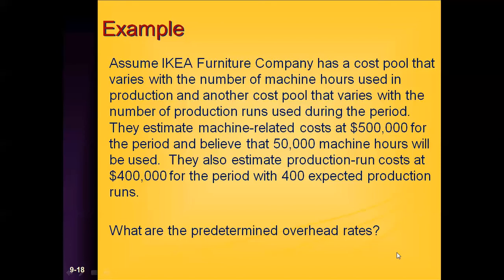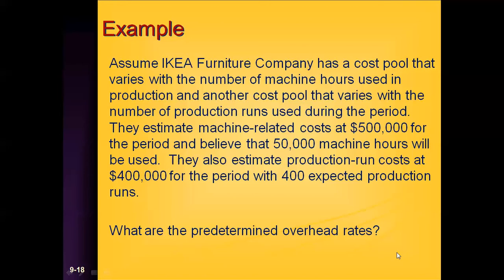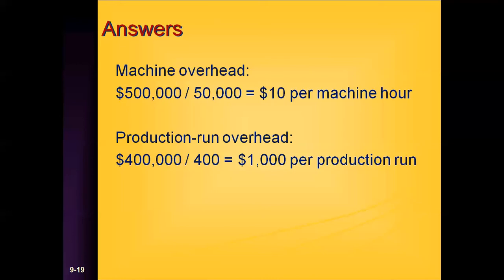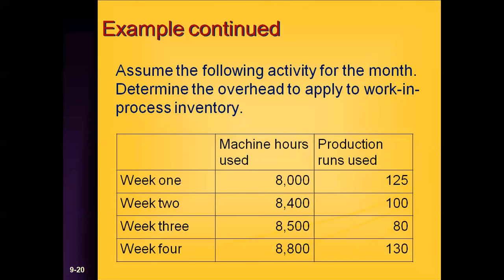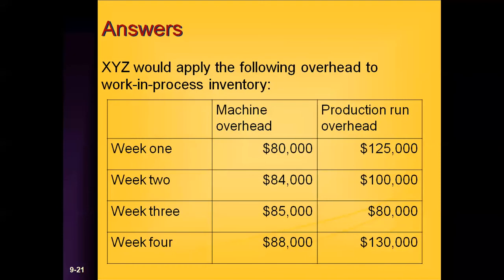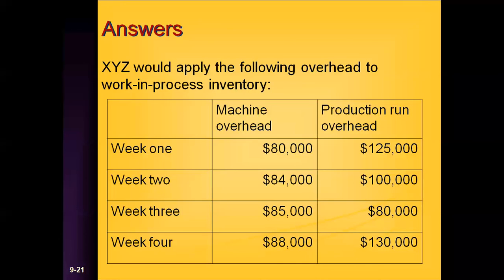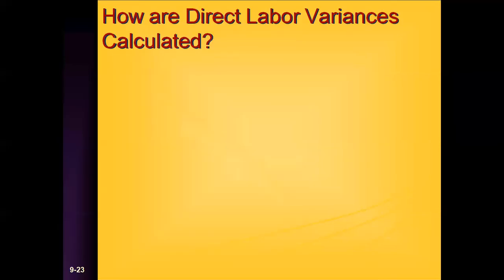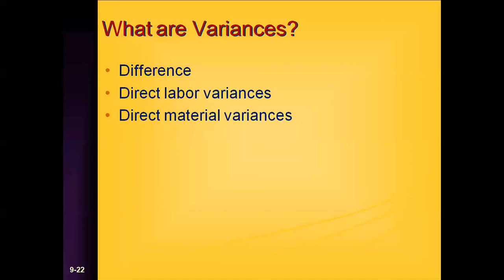College Accounting Chapter 9 Section 4